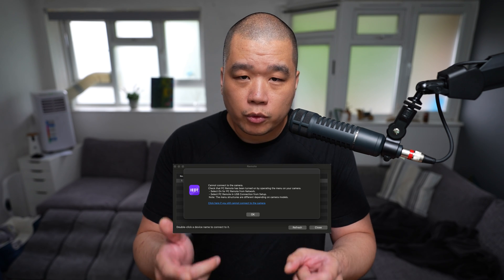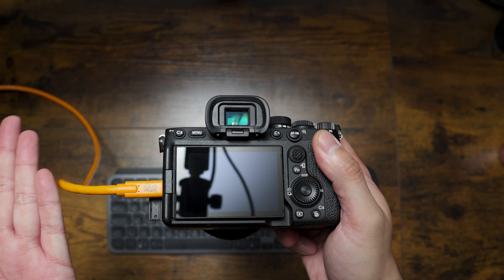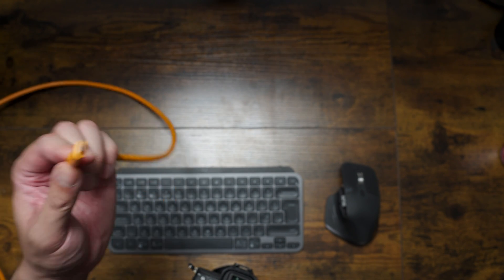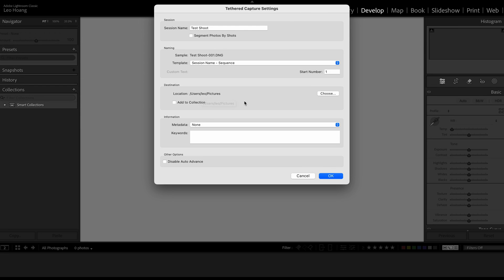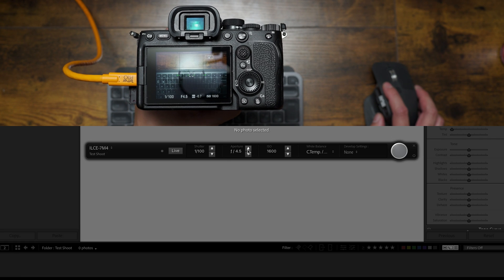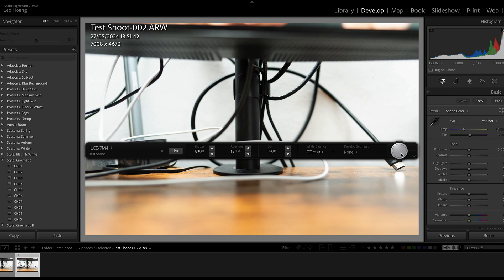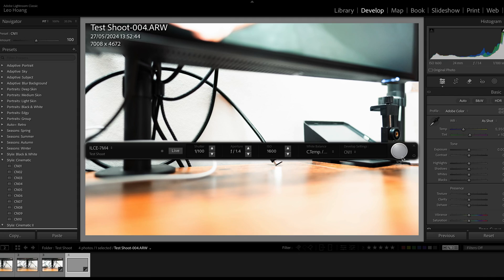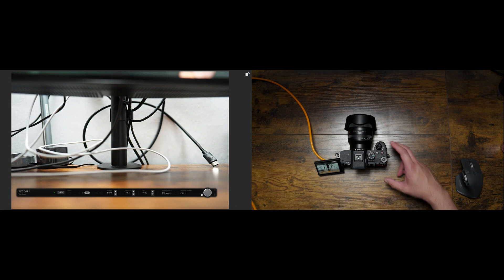How to Shoot tethered with Sony and Adobe Lightroom Classic (2024)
After many years Adobe finally updated Tethered shooting support for Sony!

I've wanted this feature for years and have contemplated switching to Capture One a few times so I can tether shoot with my Sony, but Adobe have finally updated their software to facilitate this function.